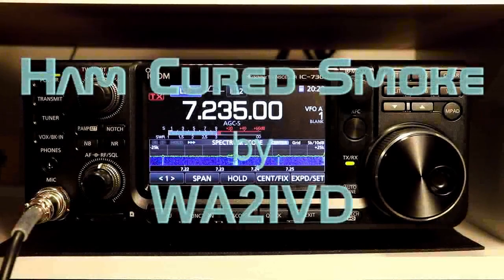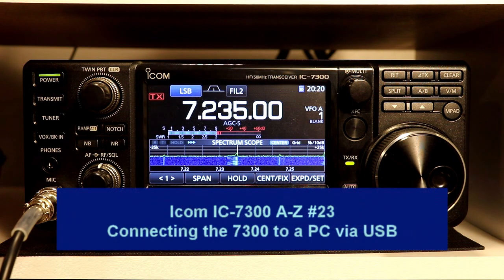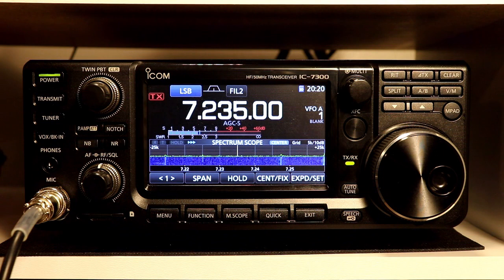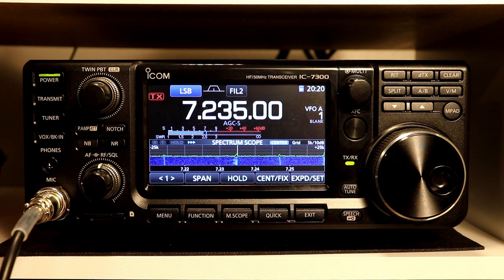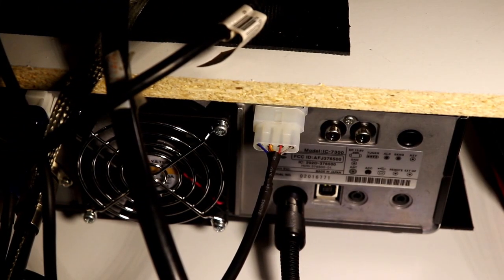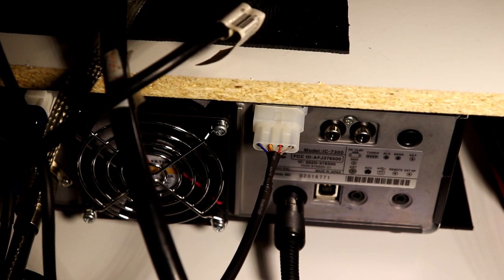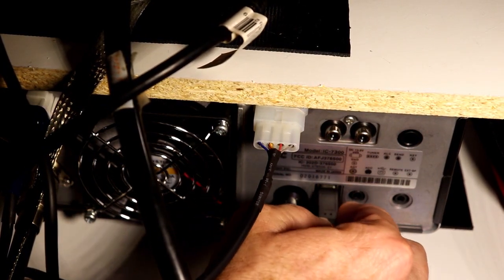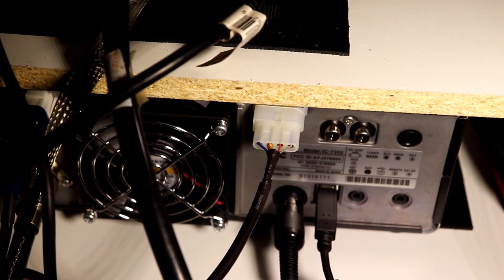Icom IC7300 A to Z #23 USB connection to your computer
This time we'll look at connecting the 7300 to your computer via the USB port.  We'll learn about the importance of using a quality USB cable and see the interference created by a bad cable.  We also look at how to make sure your computer can see the radio in Windows 10.